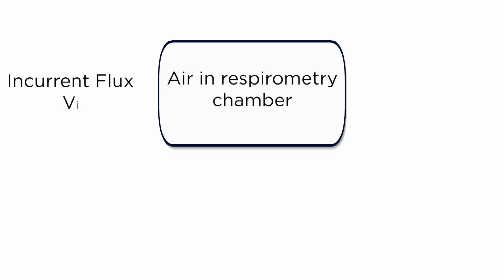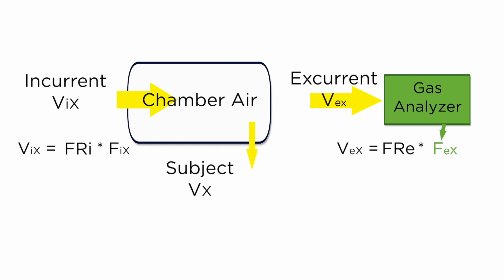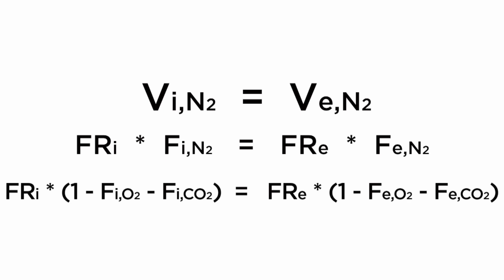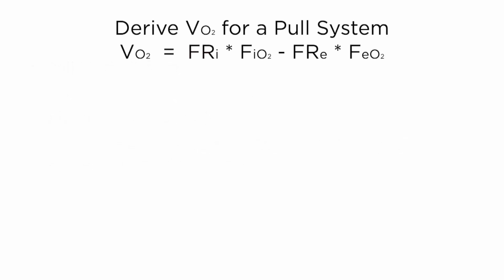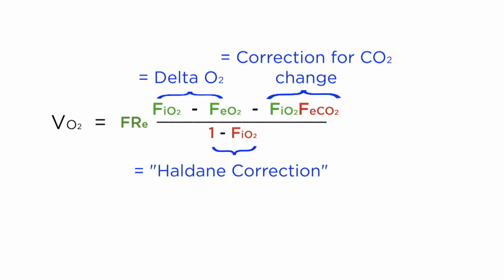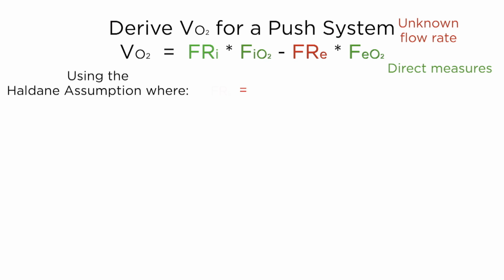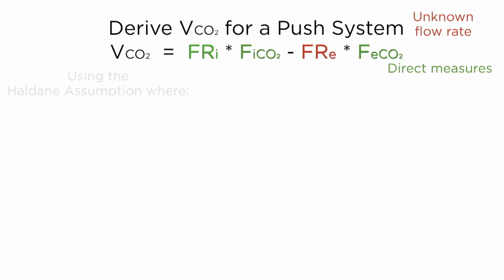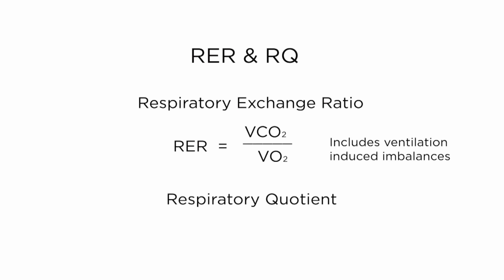Deriving the Respirometry Equations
This video demonstrates the algebraic derivations of the mathematical equations required to calculate oxygen consumption and carbon-dioxide release in both push and pull respirometry systems.